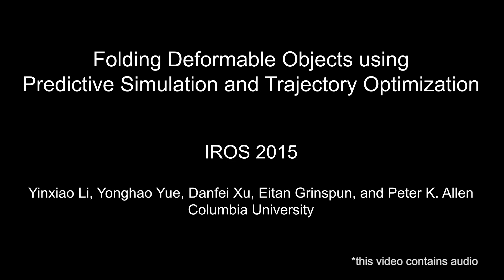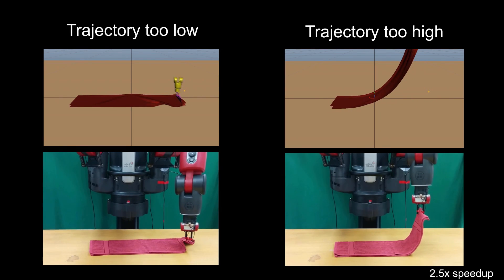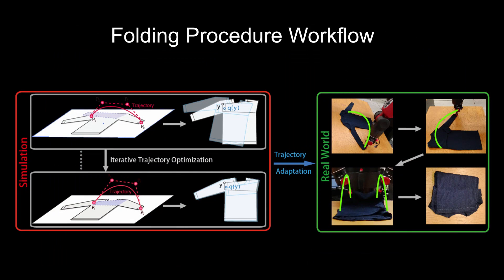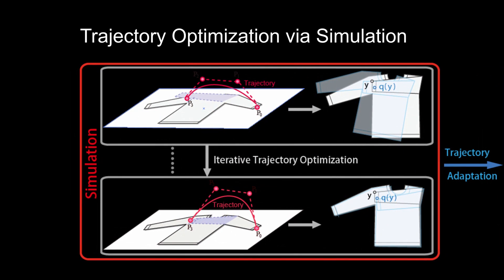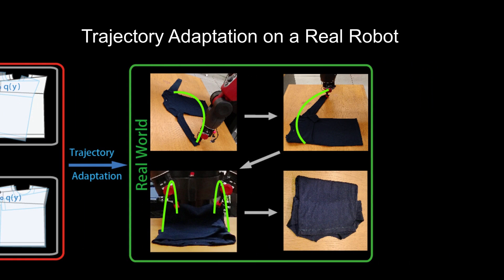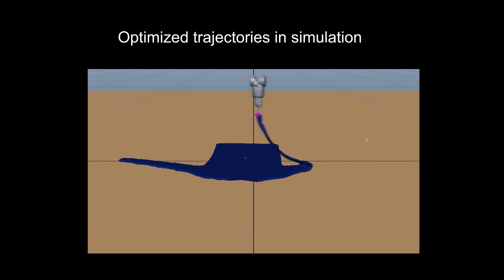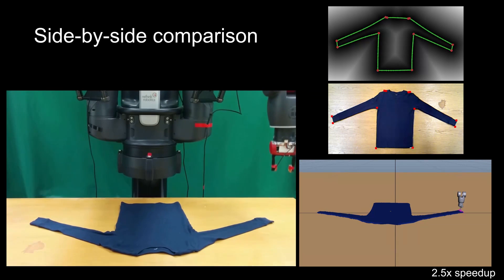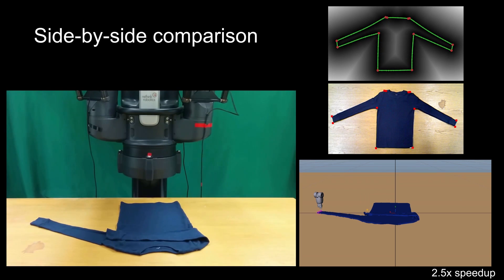Folding Deformable Objects using Predictive Simulation and Trajectory Optimization--IROS 2015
Author: Yinxiao Li (Columbia University)
Title: Folding Deformable Objects using Predictive Simulation and Trajectory Optimization